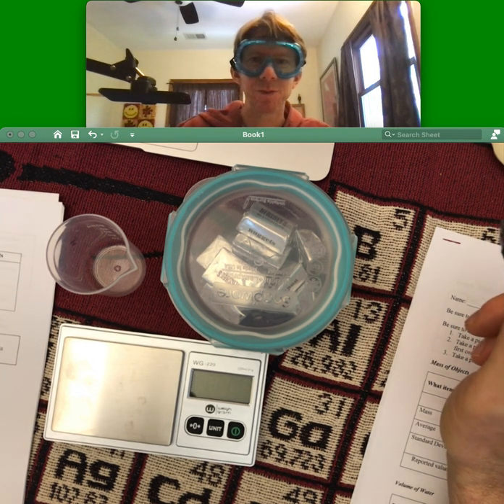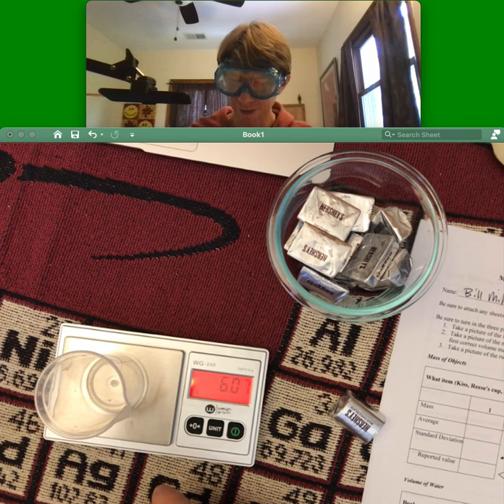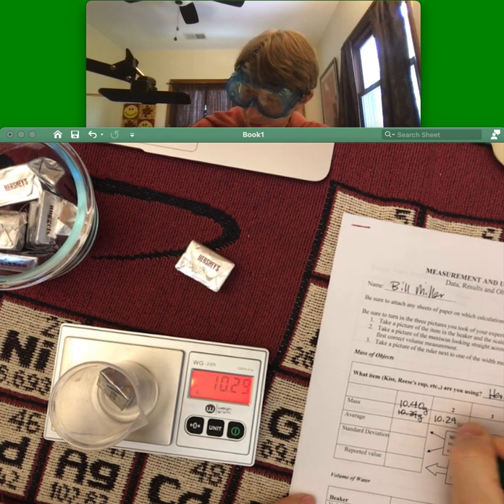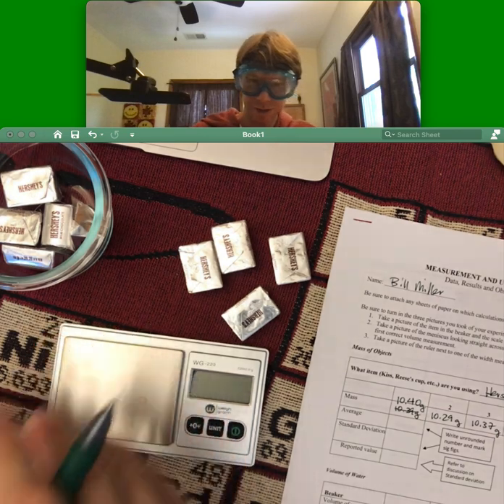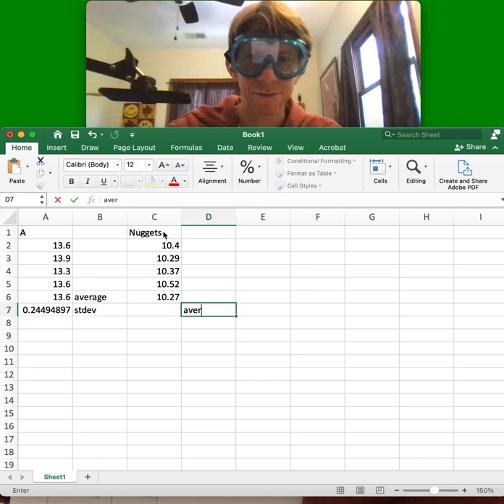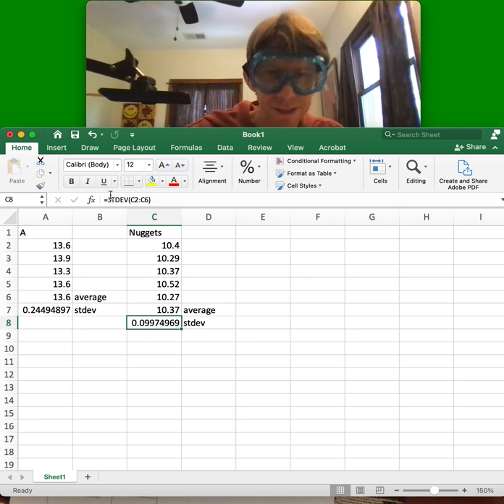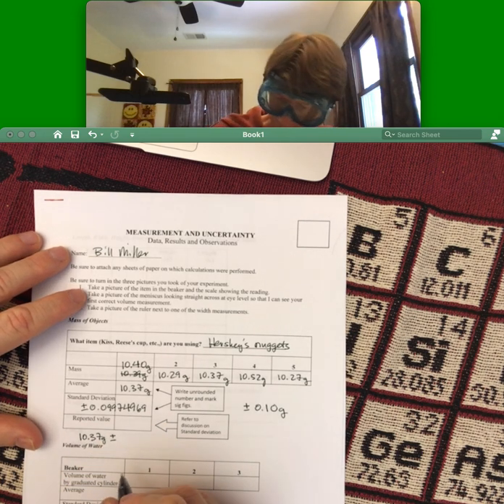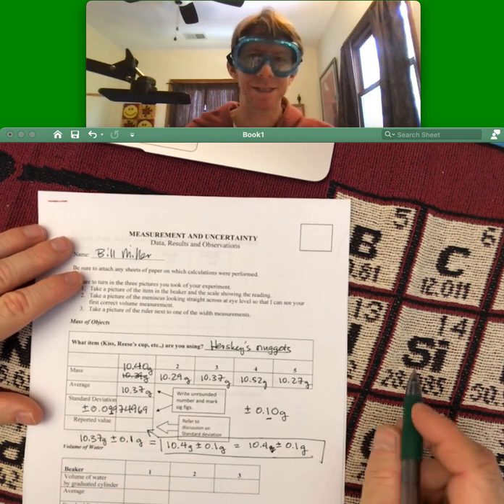Expt Meas Unce Mass Meas